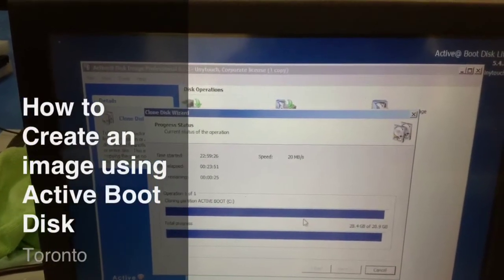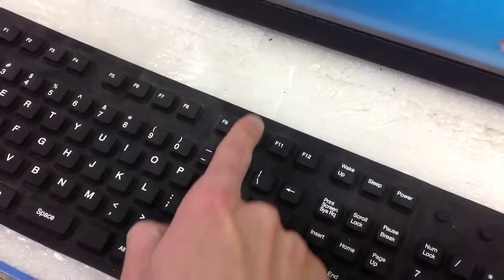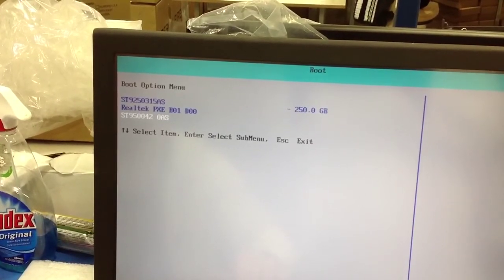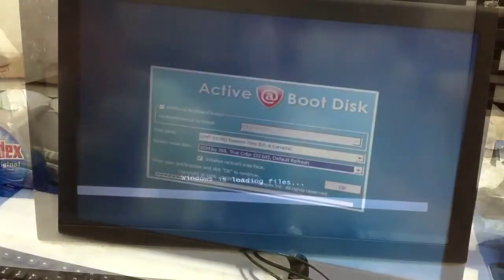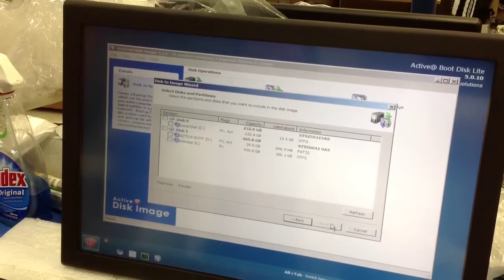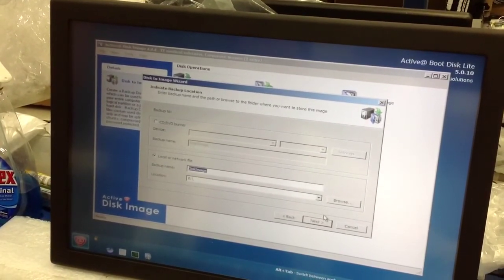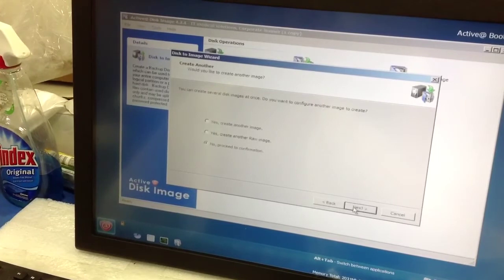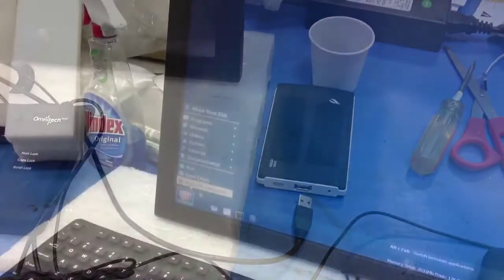How to Create an Image using Active Boot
Video How to Create an Image using Active Boot